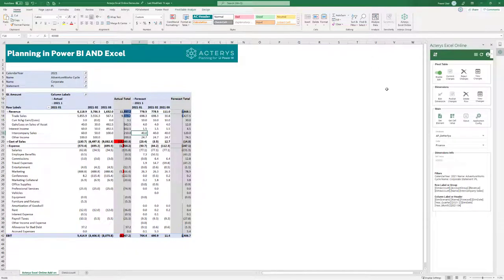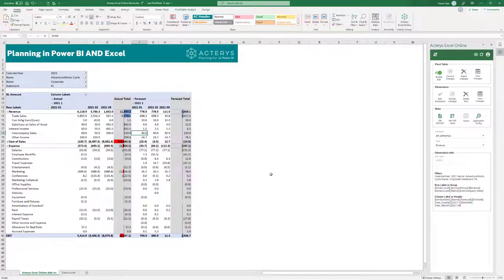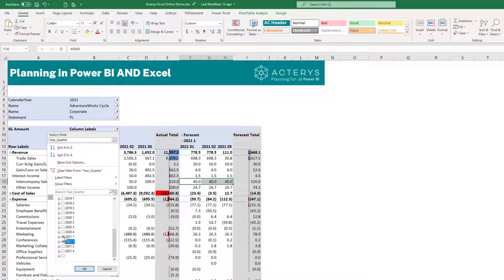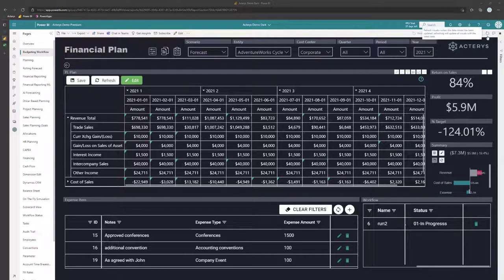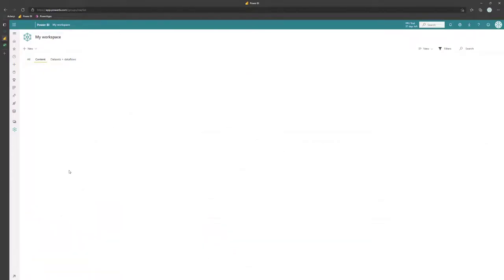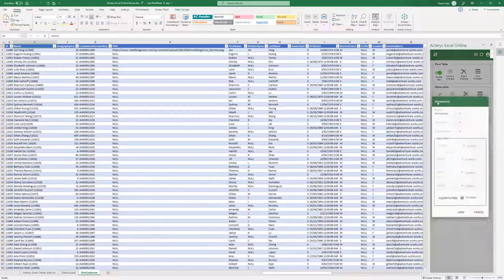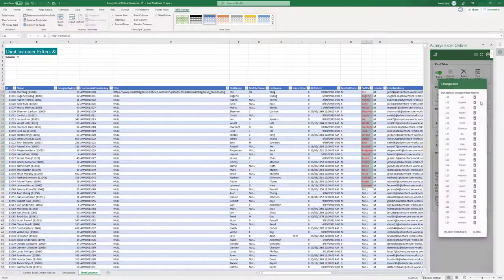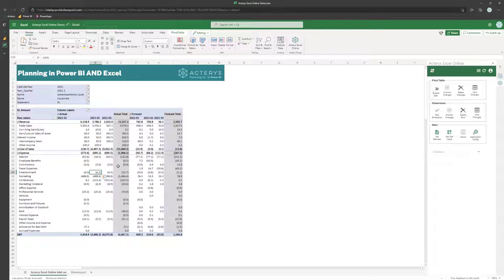Acterys Excel Online Add-on: planning and table edits in Excel Desktop/Online/Mac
Discover the power of Acterys's Excel Online Add-In, a game-changer for Power BI users and data analysts. This comprehensive video showcases how you can effortlessly enter and edit data in Power BI models and various other data sources directly within Excel. Whether you're working on the desktop, in a browser with Excel Online, or on an Apple Mac, Acterys's add-in ensures seamless data management across platforms.

Key Topic Covered:

-Learn how to input and modify data in Power BI models directly from Excel.
-Utilize the add-in on desktop, Excel Online, or Apple Mac for versatile data editing.
-Experience the ease of adjusting forecasts and reviewing changes instantly within your Excel spreadsheet.
-Edit large tables effortlessly, even those exceeding Excel's row limits, with advanced filtering options.
-Publish your Excel workbook to Power BI and access it with all features intact, enhancing collaboration and accessibility.

⏳ In this video:

0:00 Introduction to Acterys's Excel Online Add-In
1:05 Editing data in Excel and reflecting changes in Power BI
2:30 Utilizing comments and data validation within Excel
3:45 Publishing Excel workbooks to Power BI
4:50 Managing large data tables in Excel

Follow Acterys:

Whitepaper: BPM Partners White Paper on Success Factors For Financial Transformation